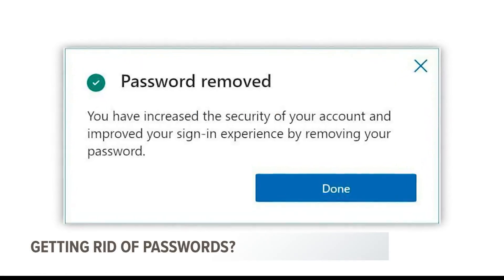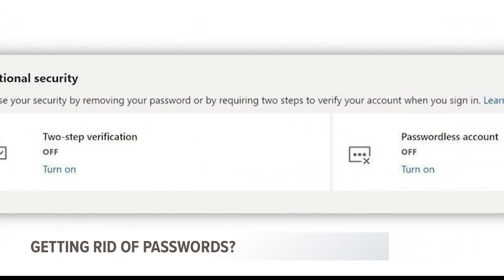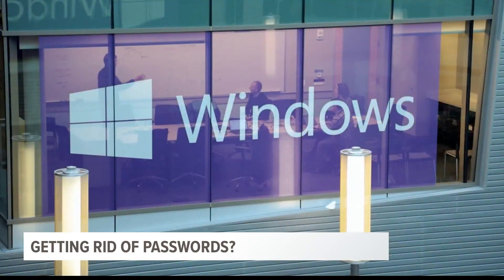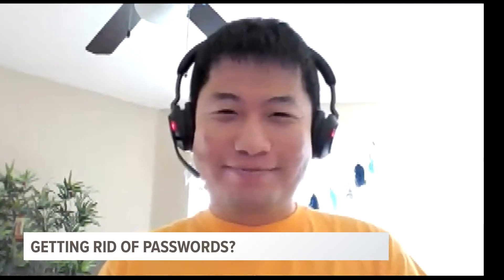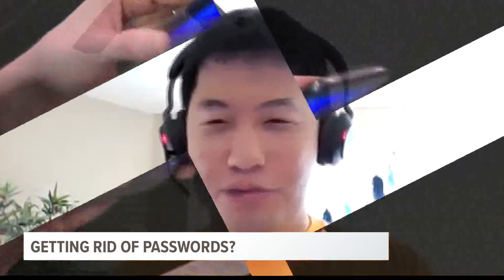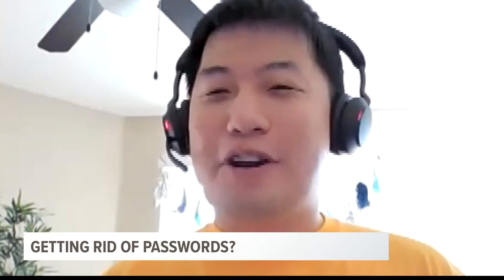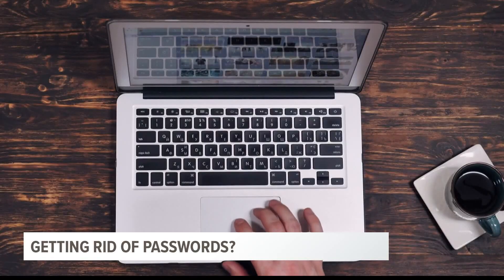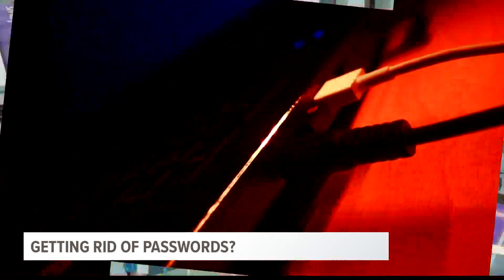Forgot your password? Tech companies offer new security alternatives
Think about how many passwords and usernames you have? Microsoft said it has come up with a way to log on without passwords.

The company just announced users can, instead, download the Microsoft authenticator app to their smartphone and use a security key or verification code.

Another option is to use “Windows Hello,” which scans your face, iris, or fingerprint.